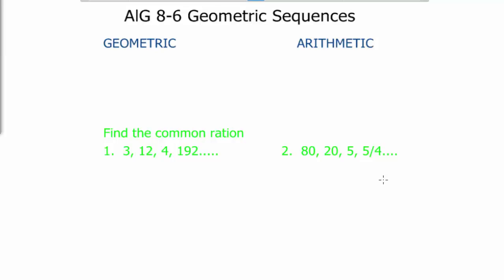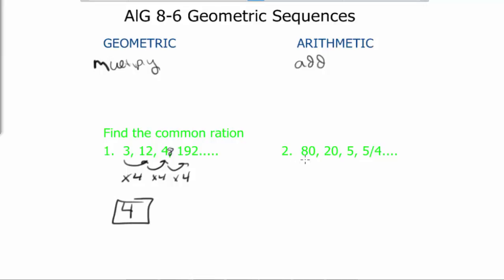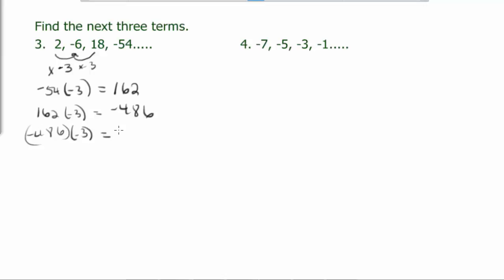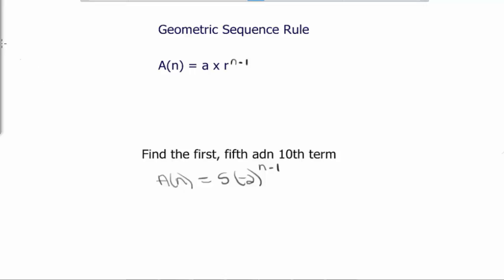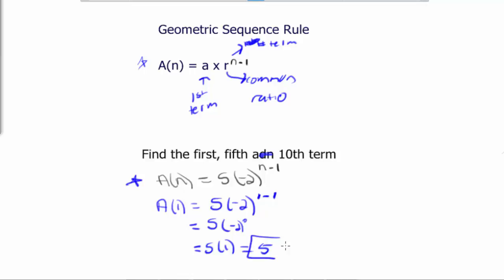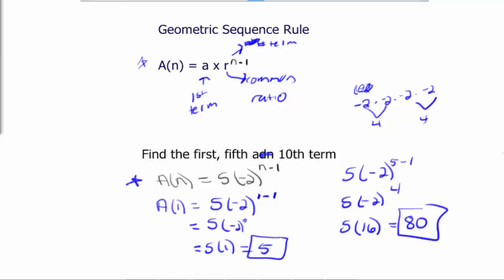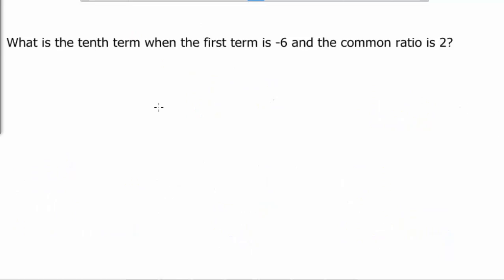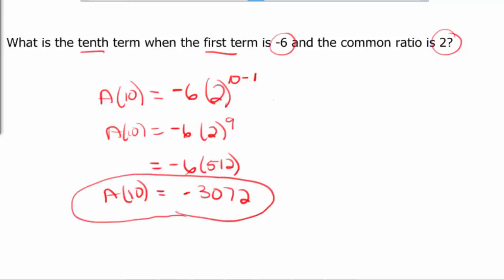Alg 8-6 Geometric Sequence